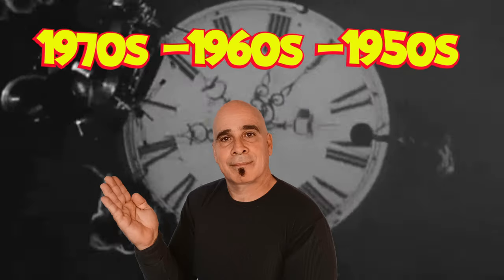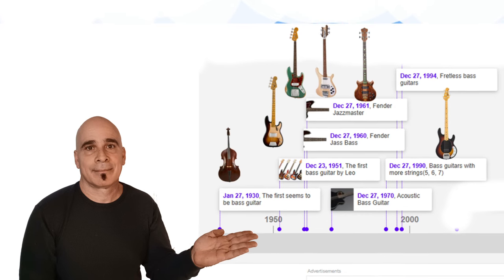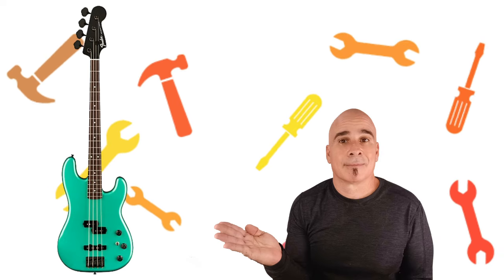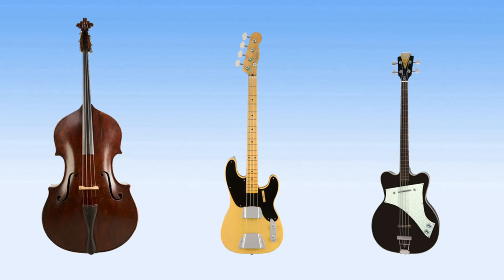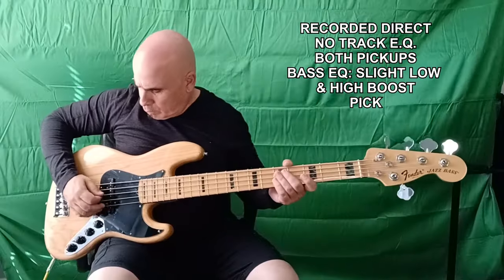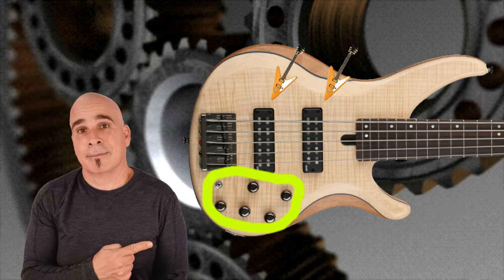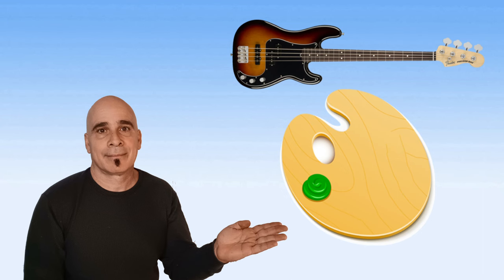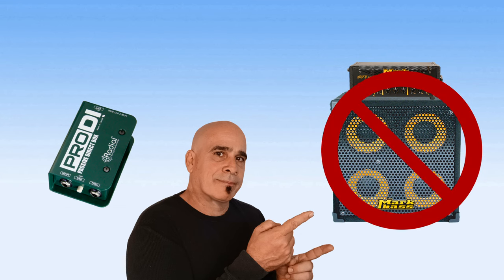Rib13 Bass - Variable Bass Tone Shaping (Old Pro Tips and Tricks 1)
Old Pro Tips and Tricks No. 1. A discussion about how many of us former working Top-40 bass players manipulated our instruments back in da' day